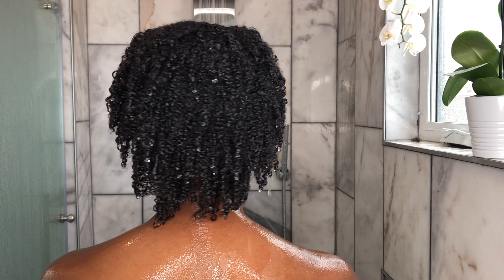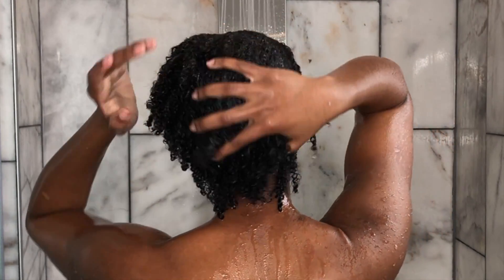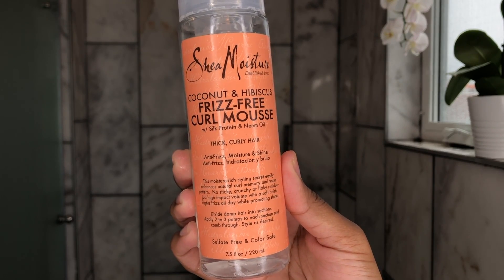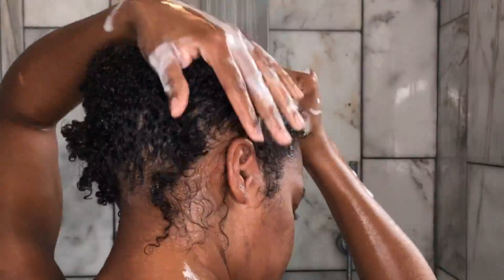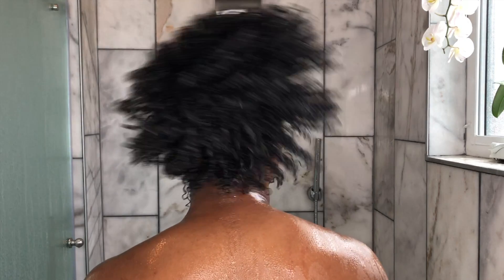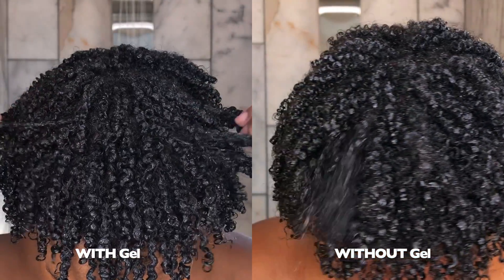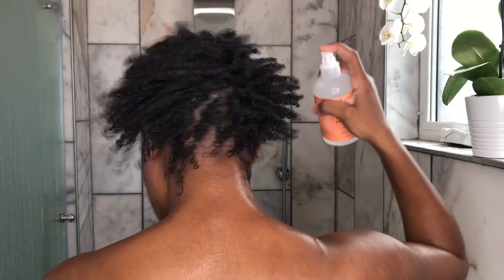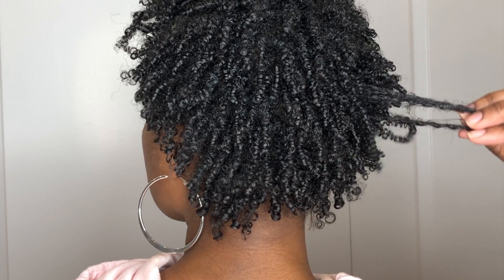NO GEL Wash N Go | Natural Hair | Nia Hope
How to acheive the perfect NO GEL wash n go! Super easy and can be done quickly in the shower! ENJOY!

BUY PRODUCTS USED HERE!
Carol's Daughter Pracaxi Nectar Wash n Go
Shea Moisture Frizz Free Curl Mousse
Shea Moisture Shine and Hold Moisture Mist